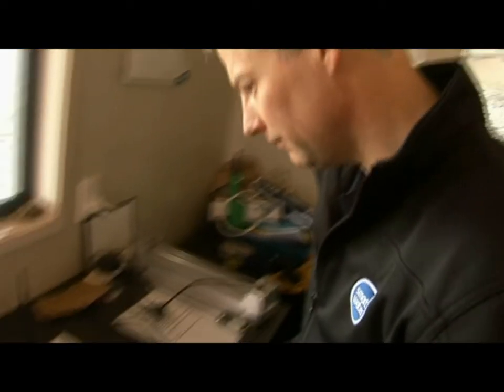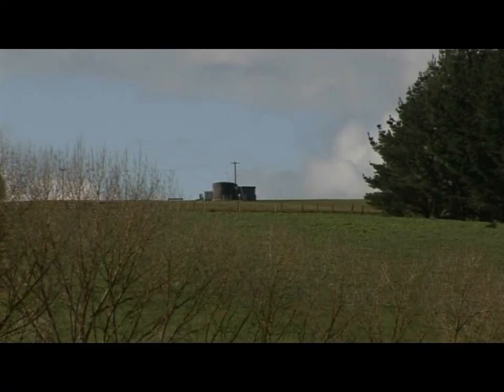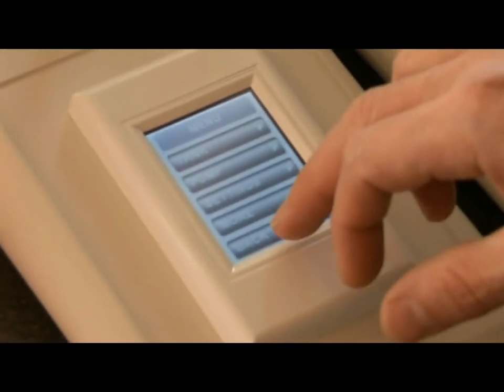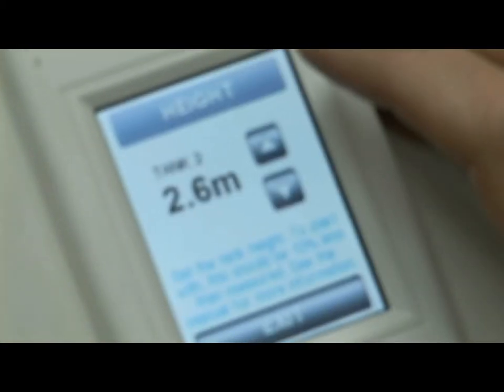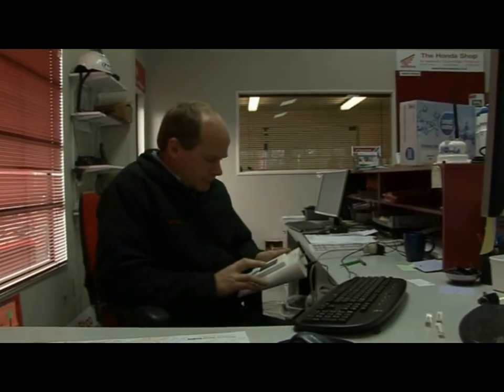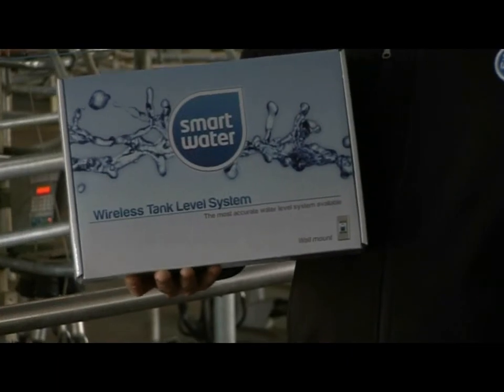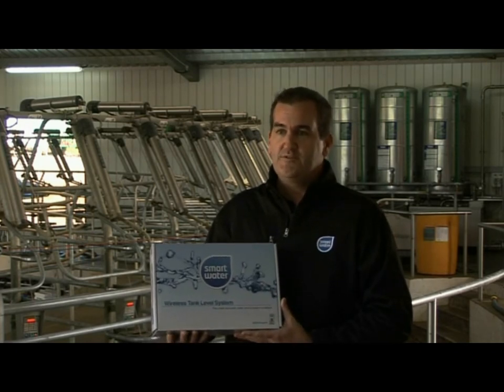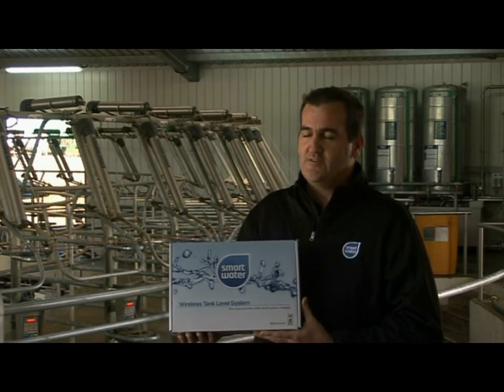Smart Water Wirless Tank System (Extended)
Smart Water is the most advanced wireless tank level indicating system available. Smart Water will actually learn your tank usage! Wireless pump control, filter timers, trend level monitoring, low level alerts, usage alerts and multiple tank monitoring is provided as standard with the base system.

Smart Water includes a full colour LCD touchscreen, solar powered wireless tank sensor and everything you need for installation.